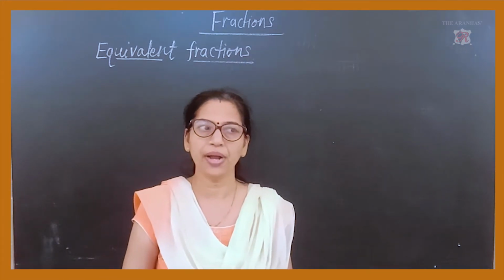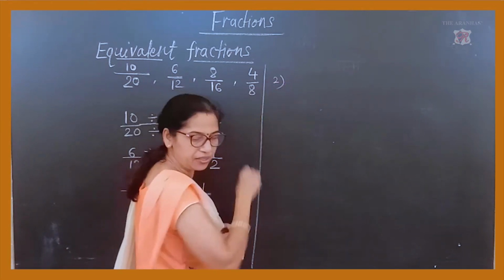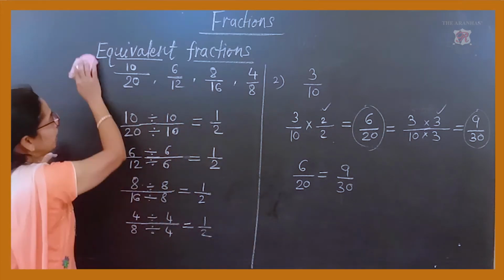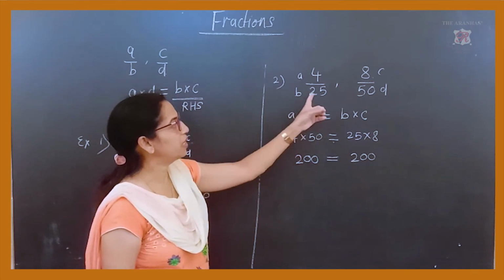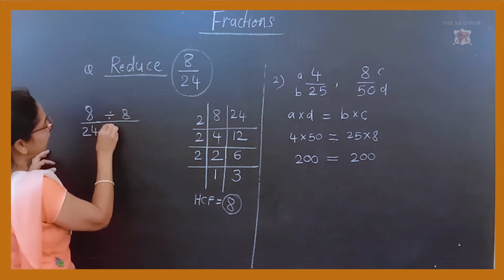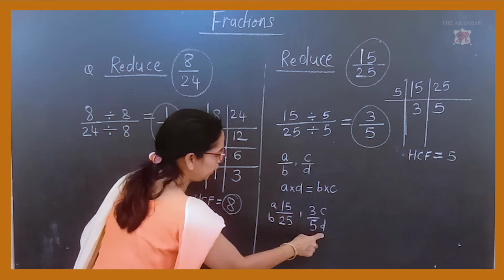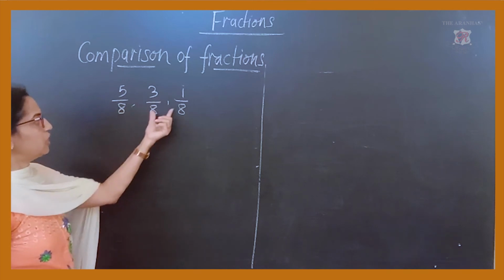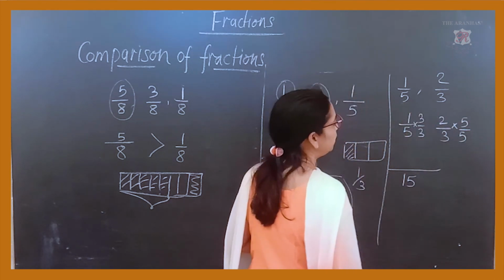Y1035 ICSE 6th Maths Fractions Part 01